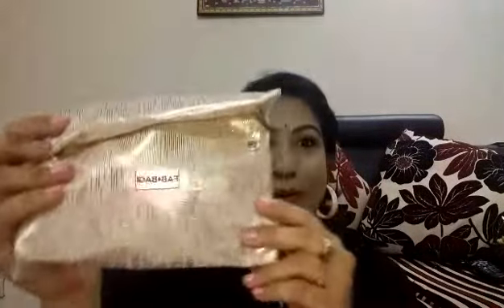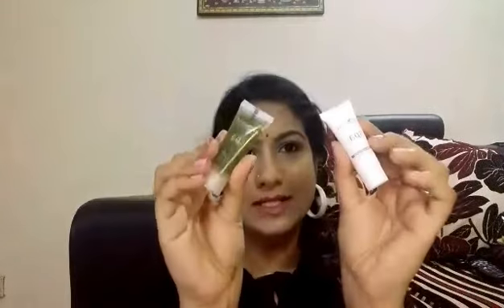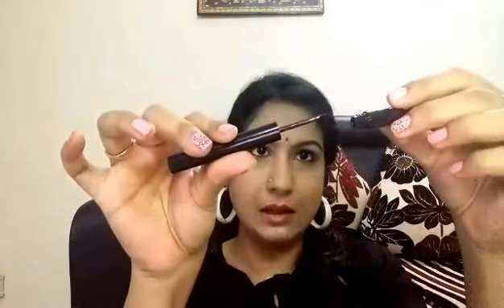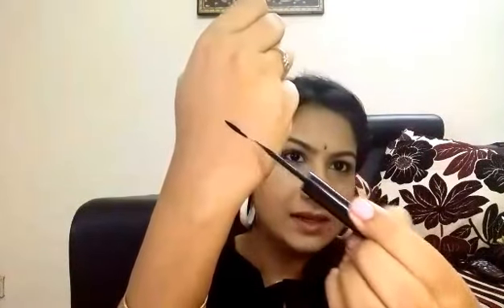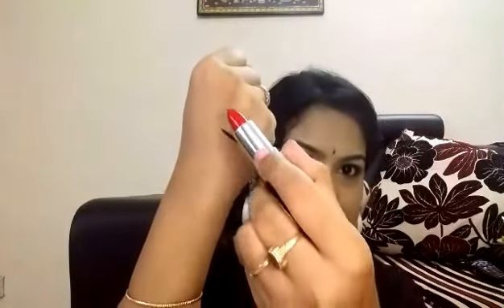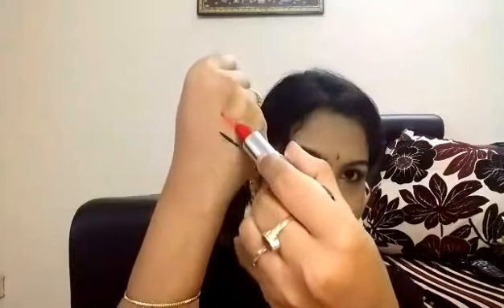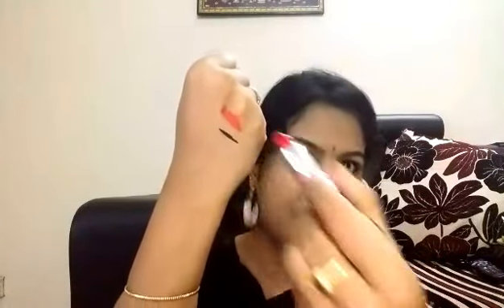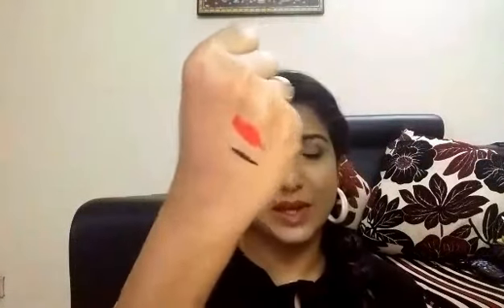JULY FAB BAG -2015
Hello my lovelies, today I am gonna show you all the products that I have received in this month's fab bag...plz watch the video